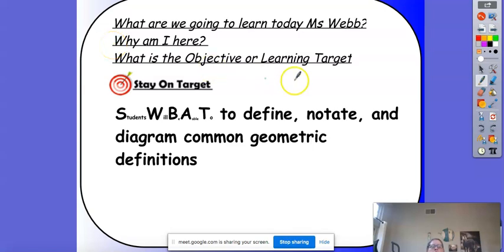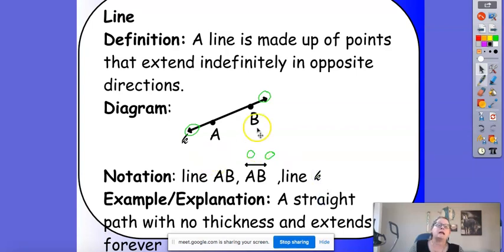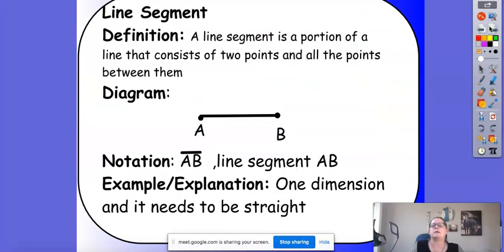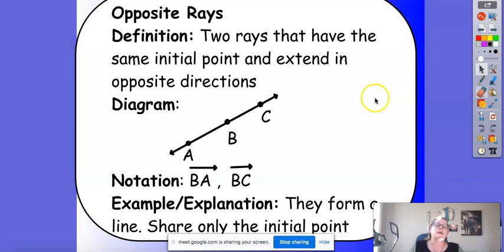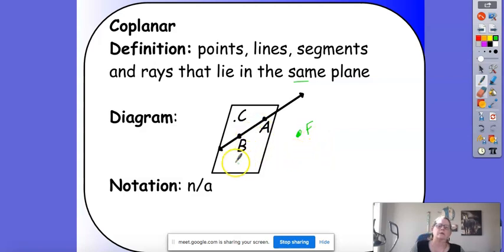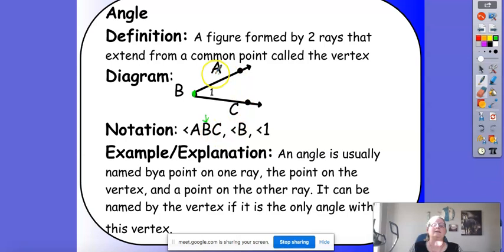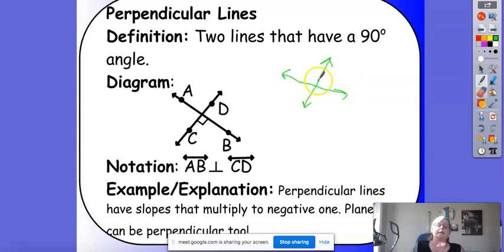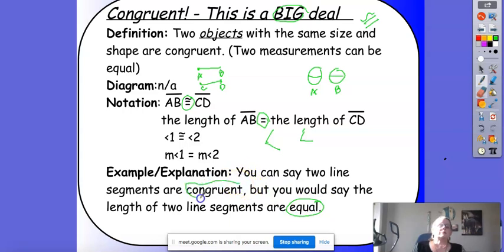rlw geo definitions